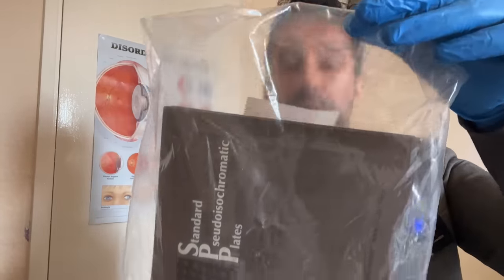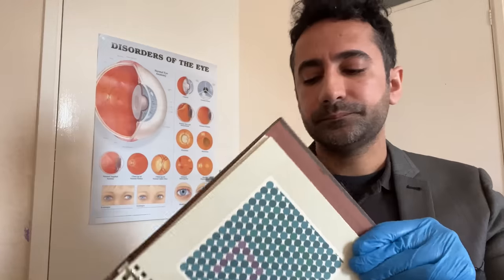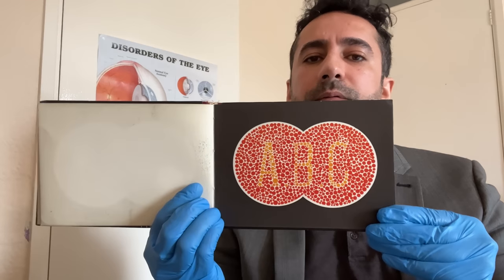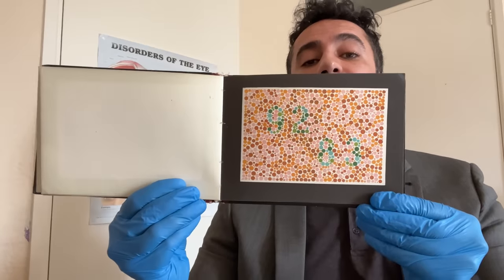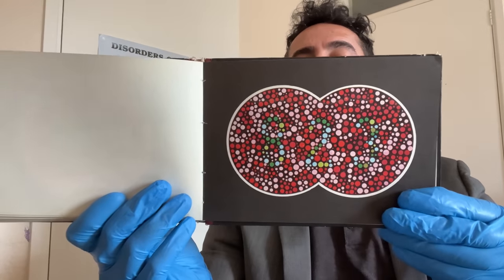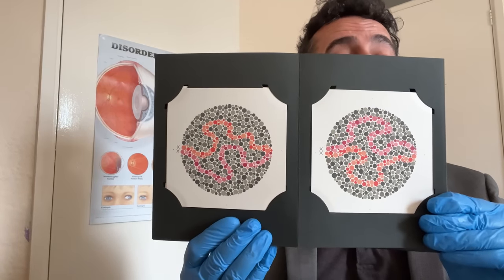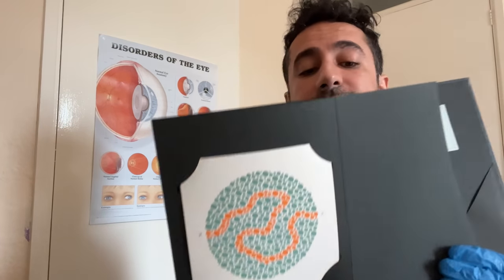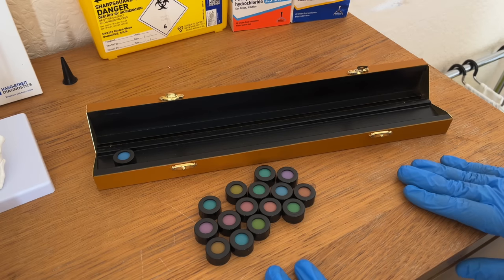ASMR: 2 New Colour Vision Tests & Old Classics to show you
In this ASMR video, I'll be demonstrating 5 different colour vision tests to help you relax. The tests include the Ishihara colour test, Farnsworth D-15 Hue Test, and two new tests to the channel. As I show you each test, you'll hear soothing sounds and soft spoken commentary to help you unwind and experience ASMR.
Please note: this video is not a substitute for a proper colour vision test.

Chapters
0:00 Welcome to the Clinic
0:16 Standard Pseudoisochromatic test
6:08 Sejue Jiancha Tu Chinese colour test
16:16 Ishihara test
20:06 City University test
25:15 Farnsworth D-15 hue test (self check)

More SRP ASMR on TikTok